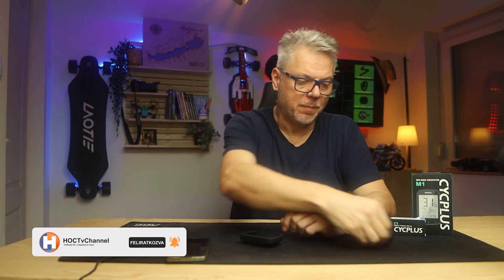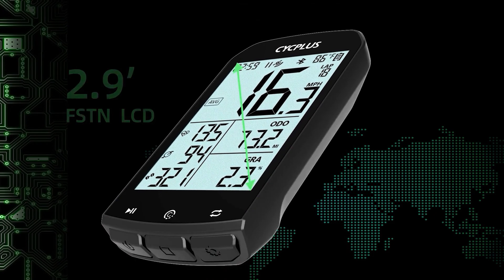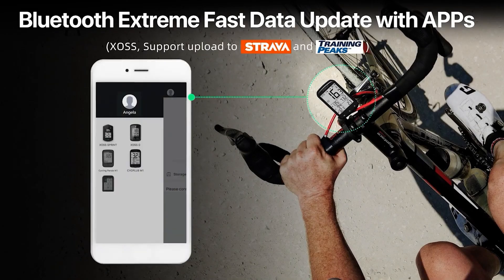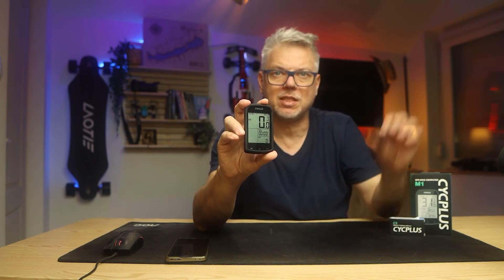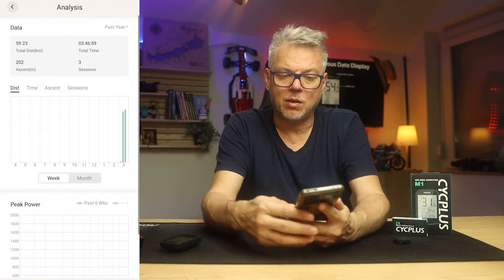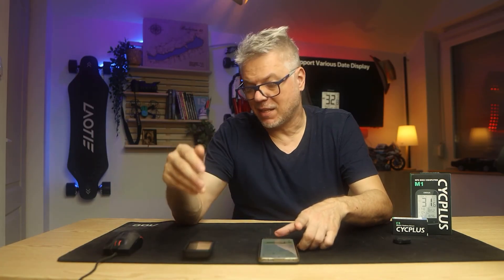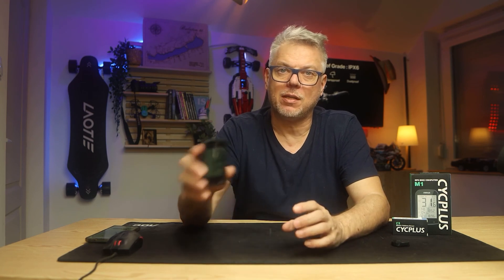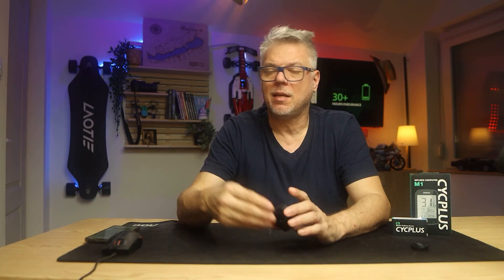CYCPLUS M1 and CYCPLUS C3 test and review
On my website you will find lots of tests and product demonstrations. You can find the English version of the

Exploring the SIG Plus Cycling Computer and Sensor

[0:00] Introduction: The video focuses on the SIG Plus M1 cycling computer and the SIG Plus C3 sensor.
[0:21] Unboxing & Accessories:
    *   M1 Computer: Includes a simple handlebar mount, a rubber strap, a USB-C charging cable, and a detailed manual.
    *   C3 Sensor: Comes with two rubber straps and two different profiled rubber pieces for attachment to either the pedal crank or wheel hub.
[1:10] C3 Sensor Functionality:
    *   Tiny, lightweight, and versatile.
    *   Can measure either pedal cadence (when on crank) or speed (when on wheel hub).
    *   Mode is selected by rotating the back cover.
    *   Indicates current mode with an LED flash: green for cadence, blue for speed. Two sensors allow simultaneous speed and cadence tracking.
[1:51] M1 Cycling Computer Features:
    *   Display: 2.9-inch backlit monochrome LCD.
    *   GPS: Built-in positioning supporting a three-satellite system for fast and accurate tracking.
    *   Battery Life: Impressive 30-35 hours on a single charge, potentially lasting over a month for regular amateur use.
    *   ANT+ Compatibility: Key feature enabling connection to various sensors (C3, heart rate from smartwatches, torque, other speed sensors).
    *   Memory: Stores up to 150 hours of travel data.
    *   Data Synchronization: Primarily via a phone application with automatic Strava synchronization.
[4:04] M1 Computer Operation:
    *   Controlled by three physical buttons at the bottom, each having short and long-press functions (total of six).
    *   Functions include power on/off, route saving (start/stop), synchronization, lap measurement, and cycling through displayed data (current, maximum, average).
    *   The "C menu" (accessed via button) allows basic settings like adding sensors (C2), setting wheel circumference (C3 for speed measurement), and time zone (C4).
[5:01] Fixed Display Layout (Disadvantage): The data display layout is fixed and cannot be customized, leading to empty fields if corresponding sensors (e.g., torque, heart rate) are not connected.
[6:24] Build Quality: Well-built with thick plastics, offering rain and impact protection via a rubber cover. USB-C port is for charging only; data transfer is app-based.
[7:06] Phone Application (Sik Plus Fit App):
    *   Displays weekly statistics and saved routes.
    *   Provides map views of traveled routes and graphs for speed, elevation changes, and pedal rotation.
    *   Seamless Strava synchronization once initially set up.
    *   Minor Criticisms:
        *   Birth date selection in the app is limited, not allowing dates before 1970.
        *   Automatically assigns Chinese names to synchronized Strava routes, though this is easily changeable.
[9:24] User Experience & Performance:
    *   Visibility: Display is highly visible even in direct sunlight and without glasses.
    *   Data Delay (Main Flaw): A 1 to 1.5-second delay in displaying real-time speed and sensor data. This is negligible for amateurs but a significant drawback for professional cyclists needing instant feedback.
[11:29] Conclusion & Value:
    *   Target Audience: Not suitable for serious professional cyclists who require instant data, advanced features (navigation, customizable color displays, segment tracking).
    *   Ideal for Amateurs: Perfect for amateur cyclists who want to track performance, compare rides, and monitor general progress.
    *   Affordable Price: Priced around 10,000-11,000 Forint, which is considered excellent value for its capabilities, especially compared to higher-end models costing 100,000-200,000 Forint+.
[12:21] Further Information: Links to a written article with more details, pictures, and screenshots, as well as purchase links (potentially with coupon codes) will be provided below the video.